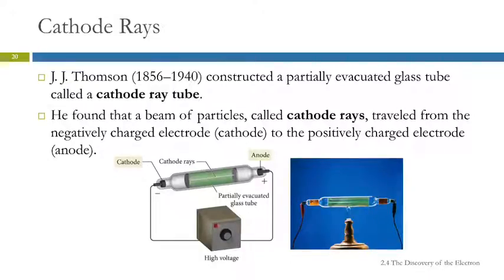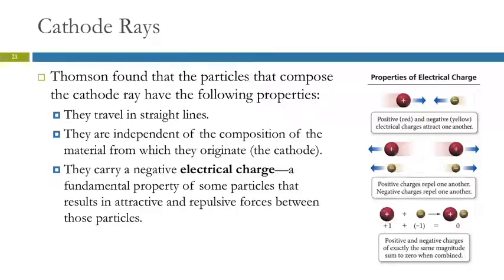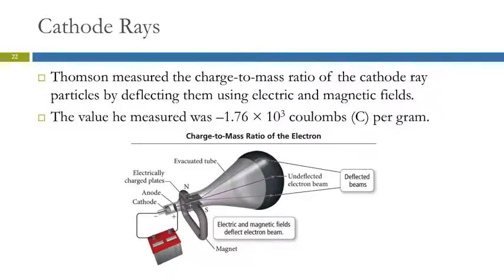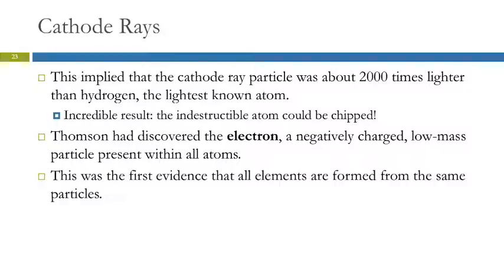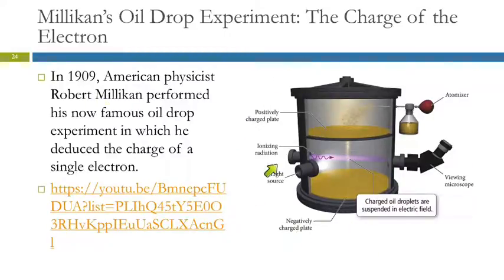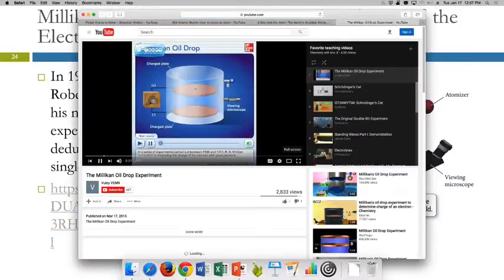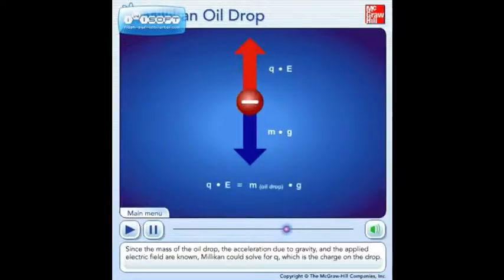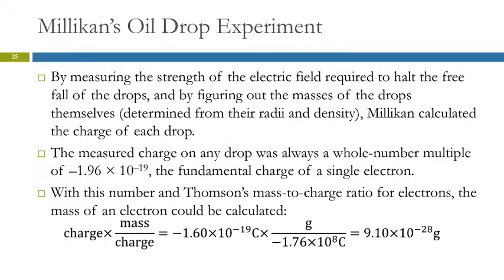2.4 The Discovery of the Electron